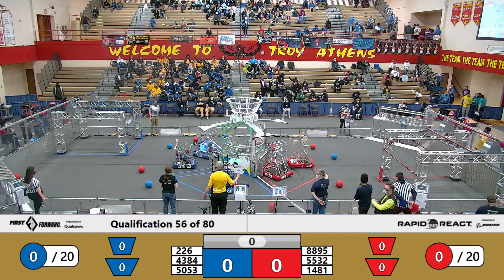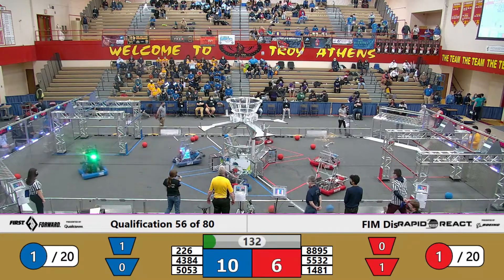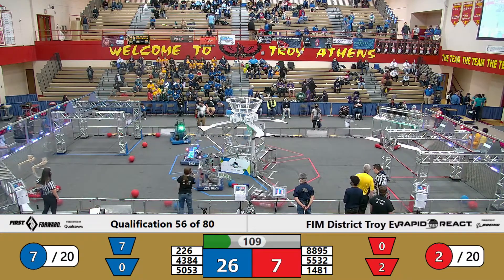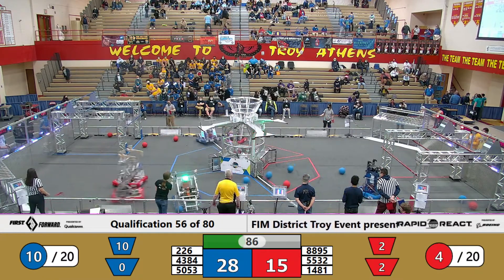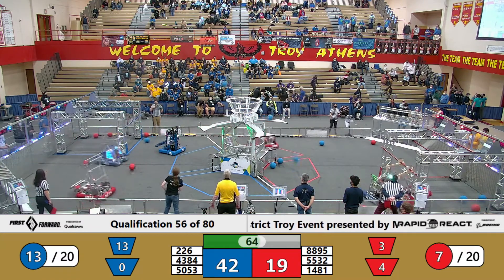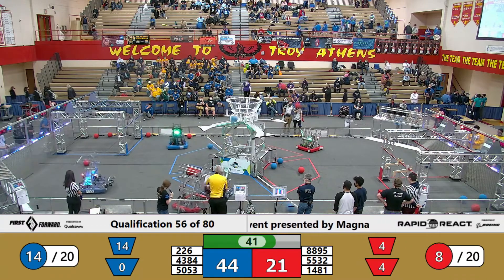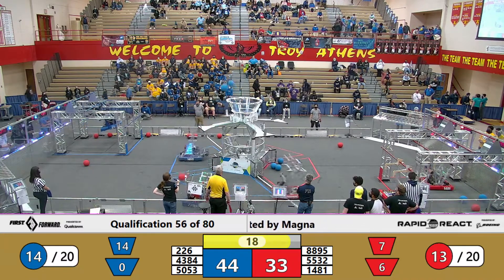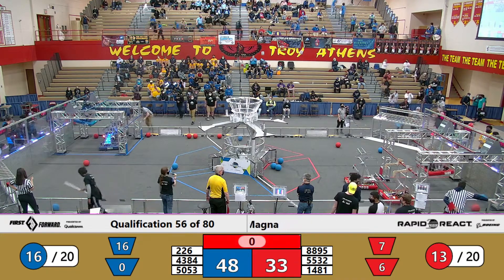Qualification 56 - 2022 FIM District Troy Event presented by Magna